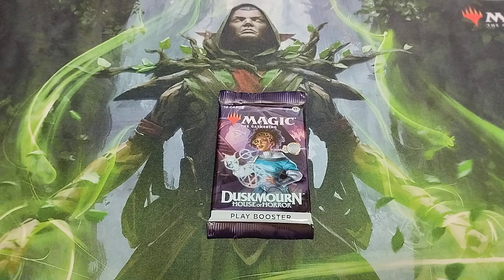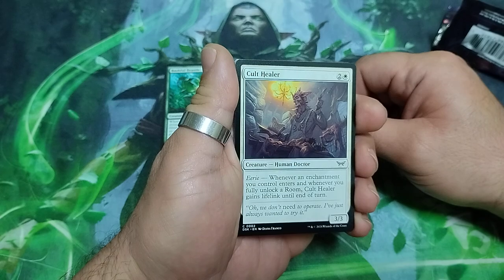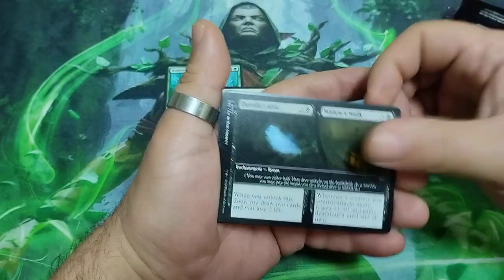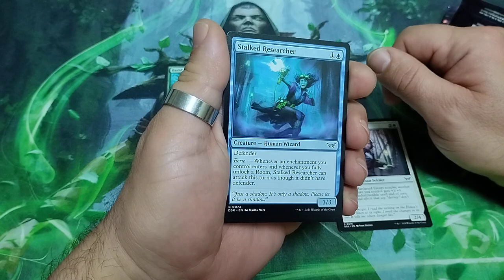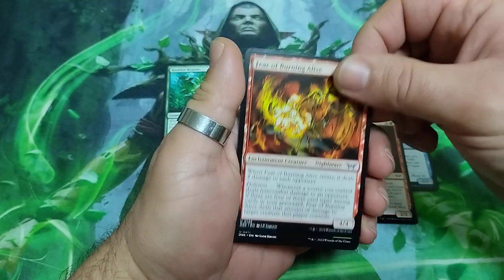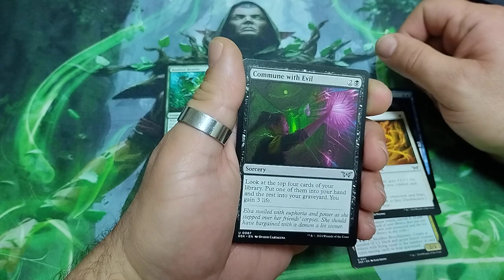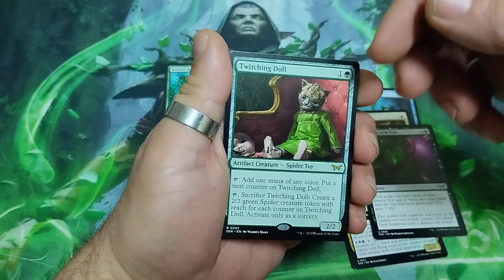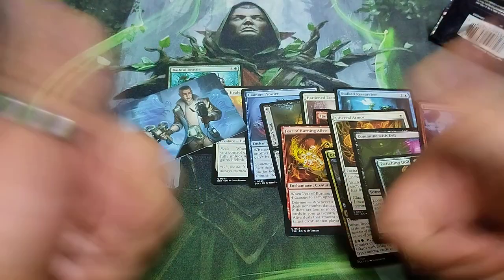MTG - Duskmourn - Booster Unboxing